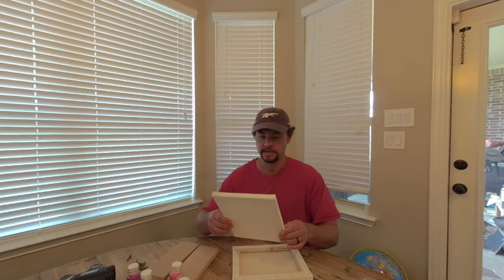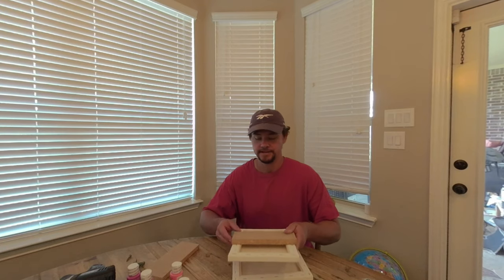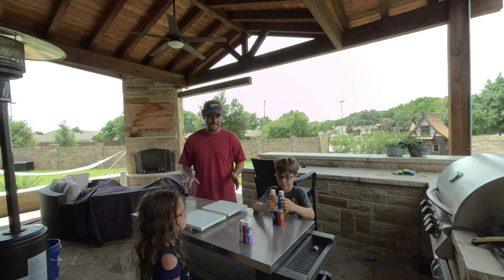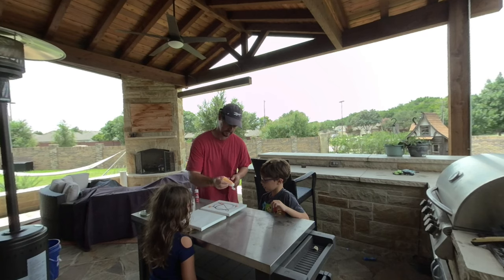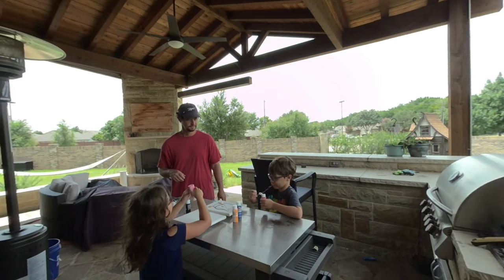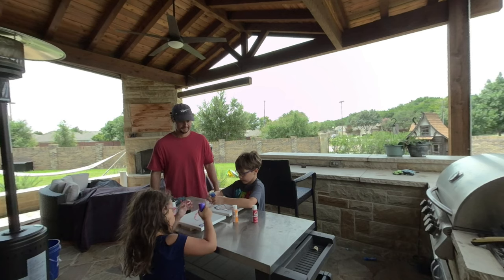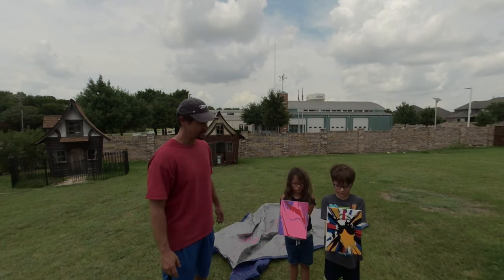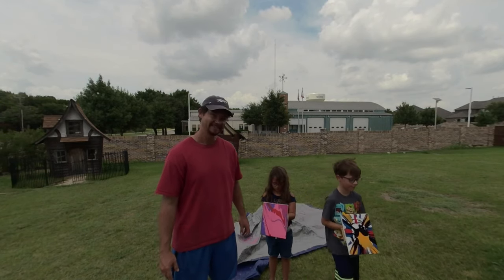how to create spin art with your kids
An easy, cheap project to do with your kids.  Spin art just takes some paint, a few materials you probably already have, some paint and canvas, super fun for kids.  Filmed in vr180 for headsets so put your oculus headset to use and join the Twins